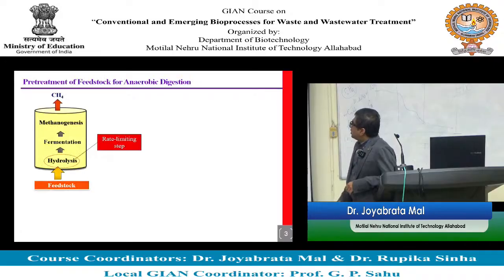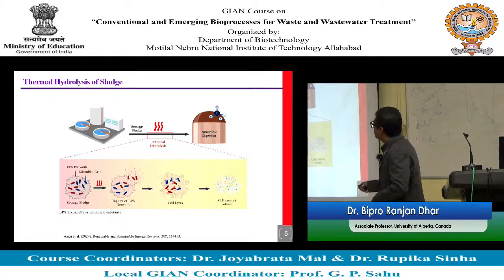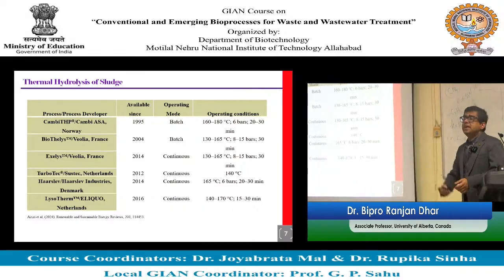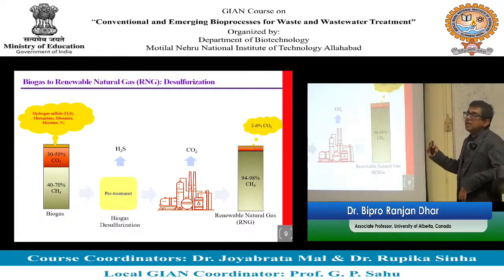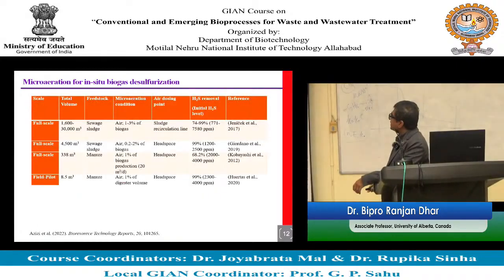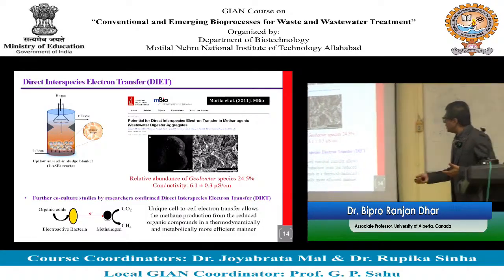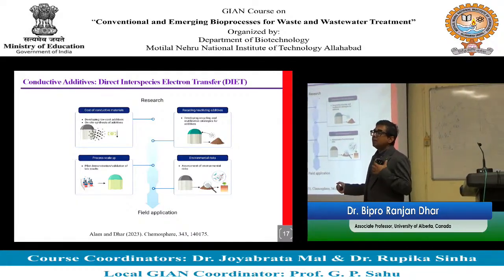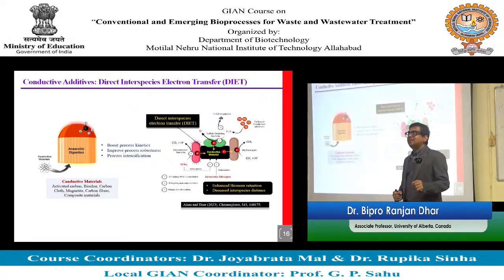L13 Conventional and Emerging Technologies for boosting Anaerobic Digestion